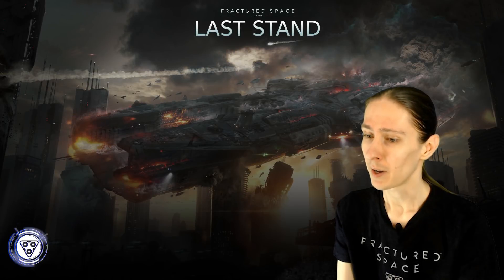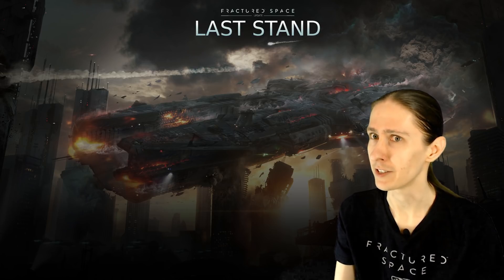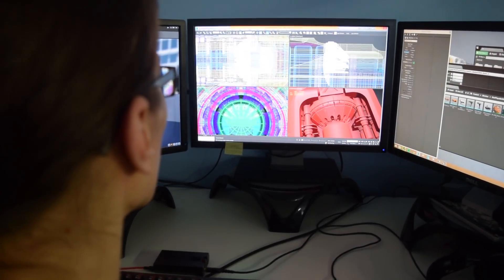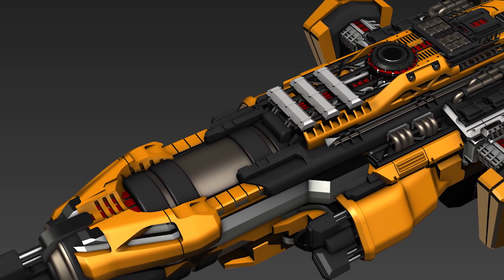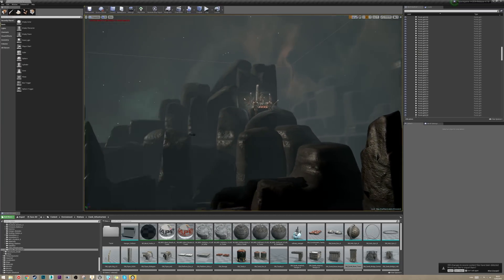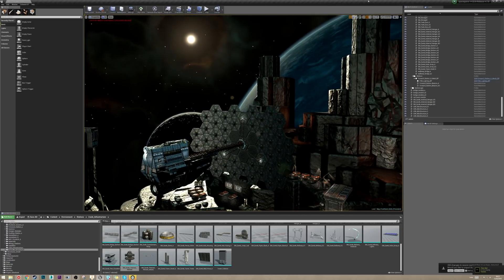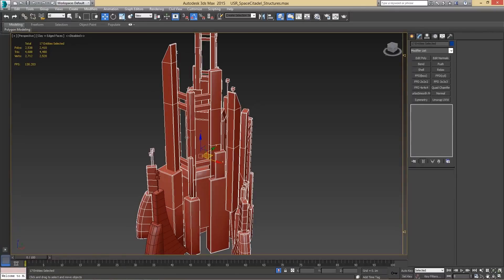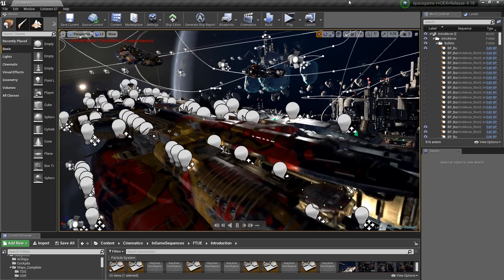Fractured Space | The Art of Last Stand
Get a closer look at the new artwork joining our upcoming PvE mode, Last Stand with Lead Artist Alex 'gingergladiator' and 3D Artist Hans 'Millenia'.

Follow on Twitter for live updates @FracturedSpace